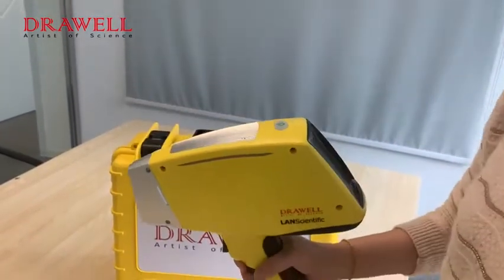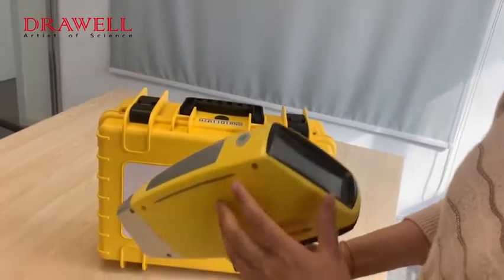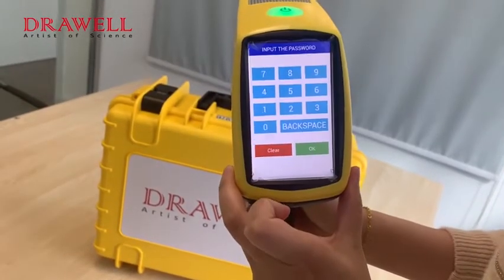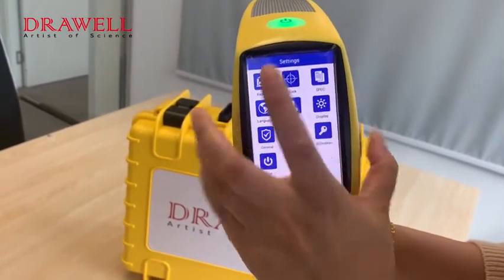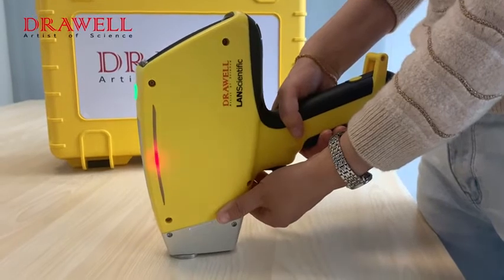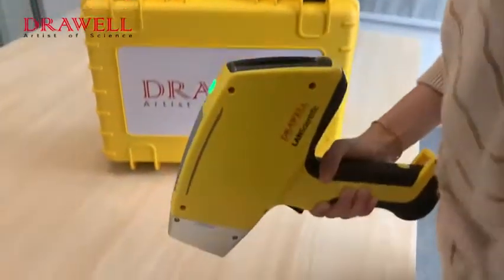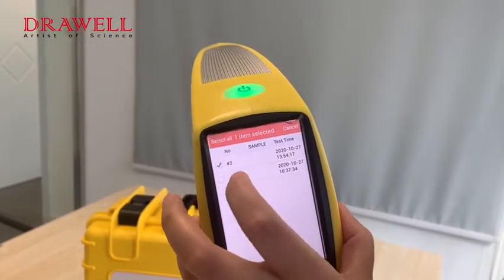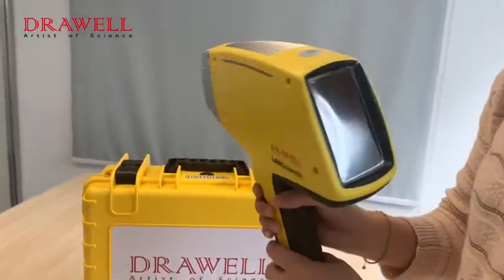【Operation】Drawell Handheld XRF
Drawell handheld XRF can be used for different applications: Alloy, Mineral, Preicous Metal, RoHS.